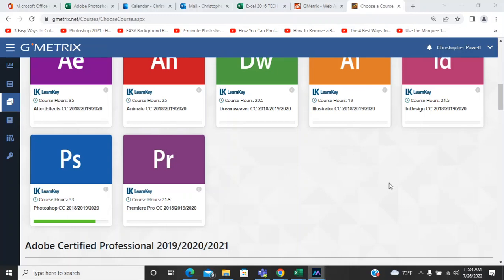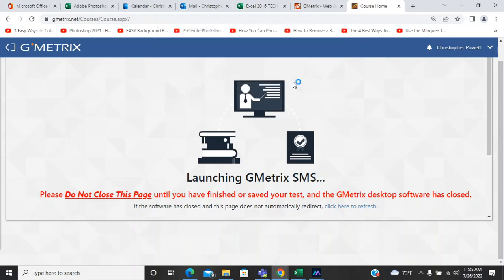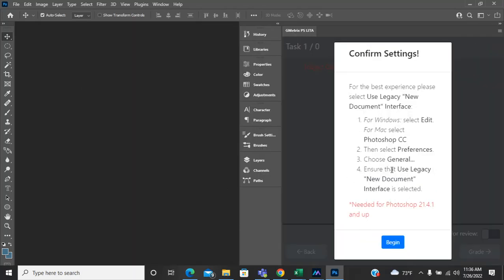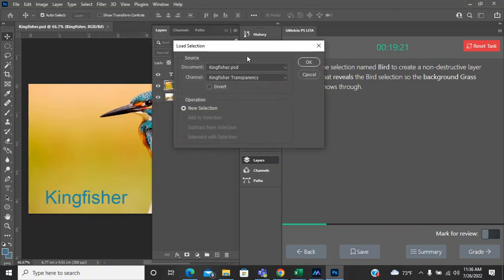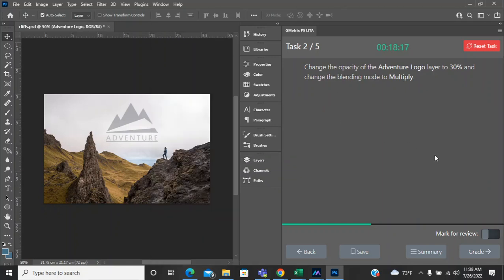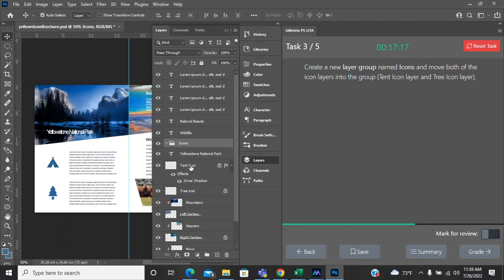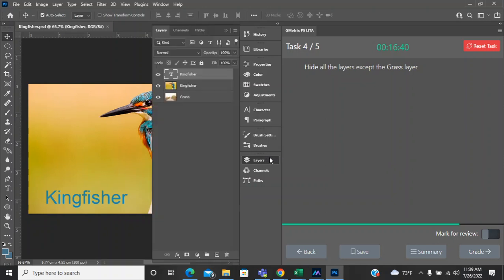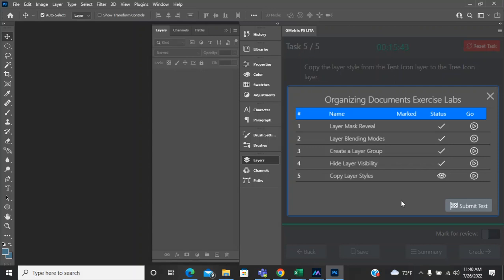Adobe Photoshop CC 2020+ Organizing Documents In App Exercise Labs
- Creating and Adding to Layer Groups
- Loading Selections and Creating Layer Masks
- Hiding and Unhiding Layers
- Renaming Layers